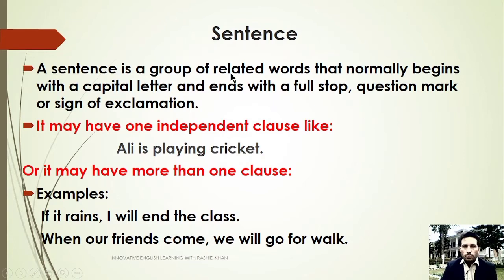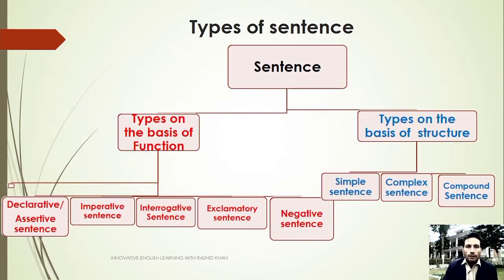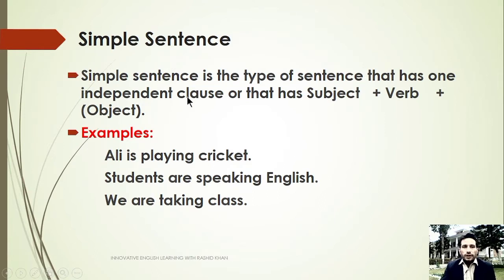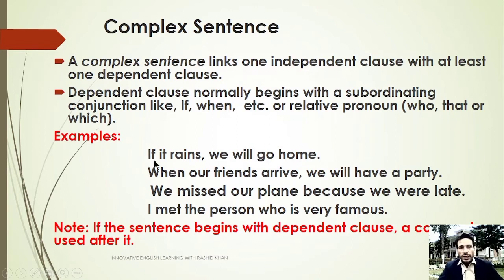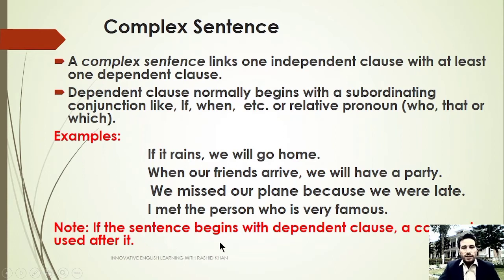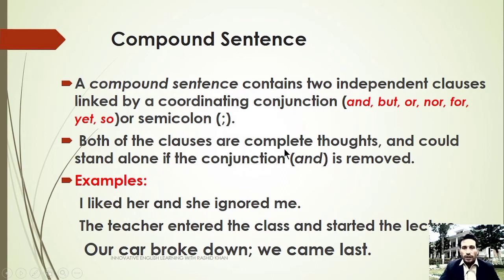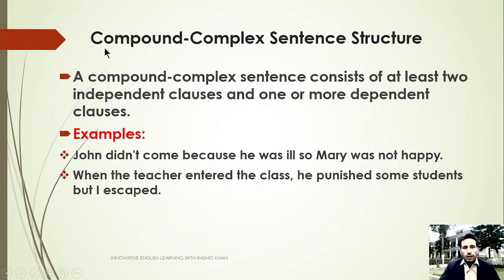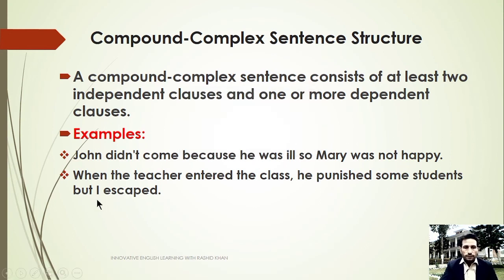Creative writing Lec#3 in English: Sentence & types of sentence: Simple, complex & compound sentence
This video will help learners in recognizing the types of sentence on the basis of structure, such as simple sentence, complex sentence, compound sentence and comound-complex sentence that will help them in using these types in their writing correctly.